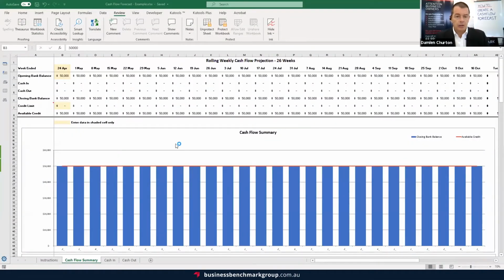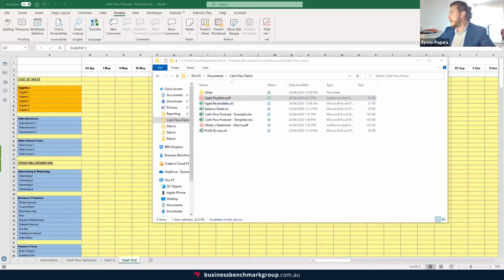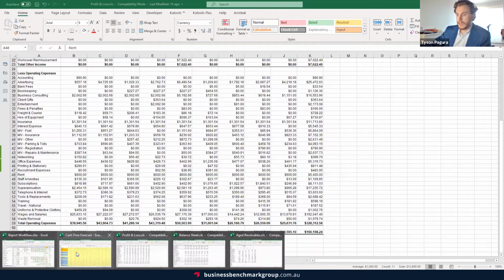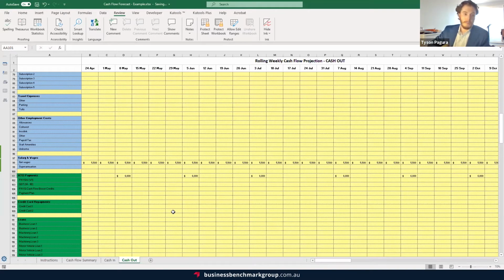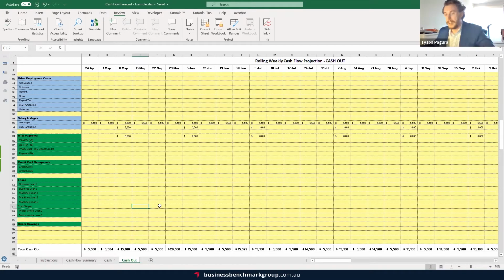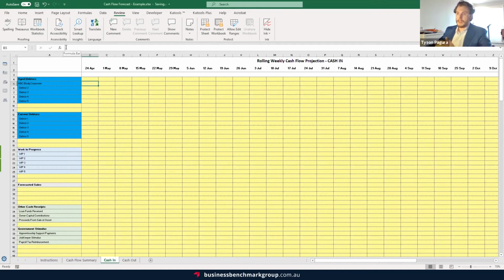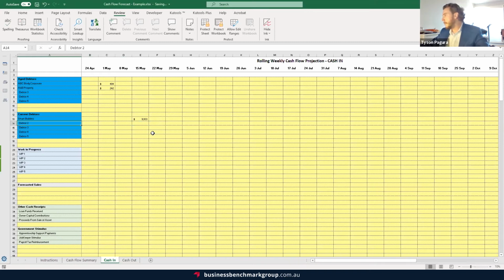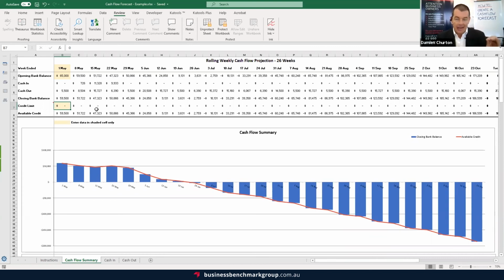How To Create A Cashflow Forecast [Video 1, Cashflow Forecast Series]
Damien Churton and Tyson Pagura show you step-by-step how to create Cashflow Forecast.

This is video number 1 in this How To series.